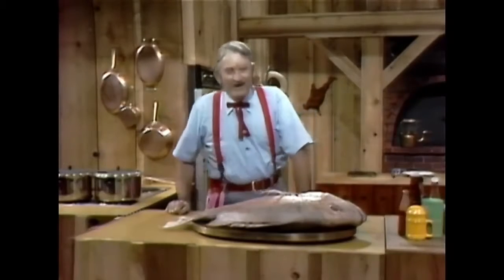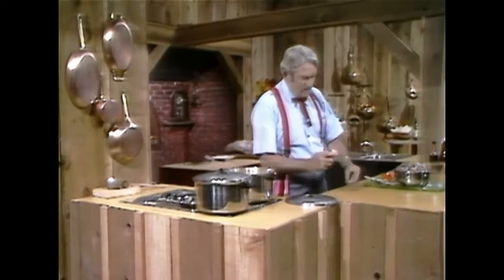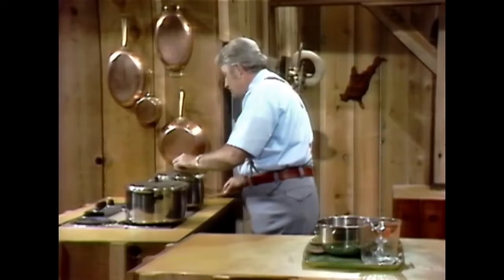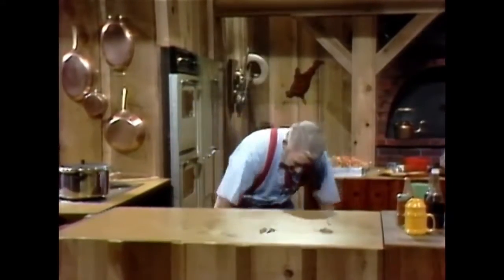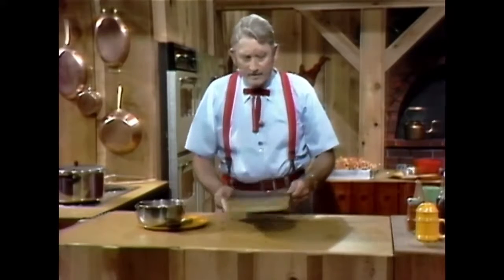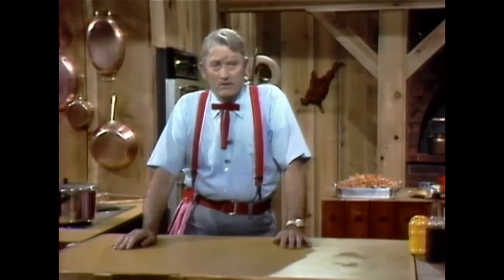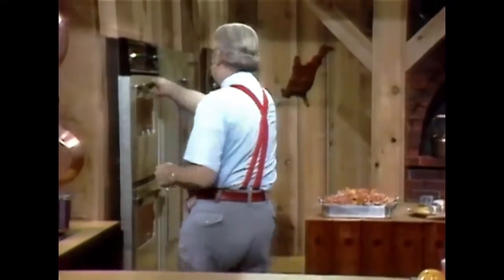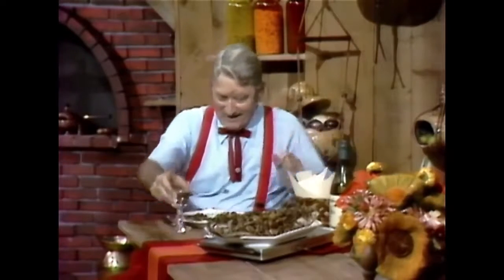Justin Wilson Looking Back Series. Seafood Master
FULL EPISODE. Taped in 1975 for Mississippi Educational TV.

FULL EPISODE. Taped in 1975 for Mississippi Educational TV. FULL EPISODE. Taped in 1975 for Mississippi.

Justin Wilson Looking Back Series. Seafood Master, Series of Justin Wilson Looking Back Series. Seafood Master, Justin Wilson Looking Back Series. Seafood Master Online, Justin Wilson Looking.